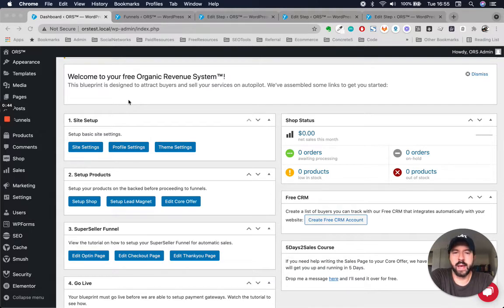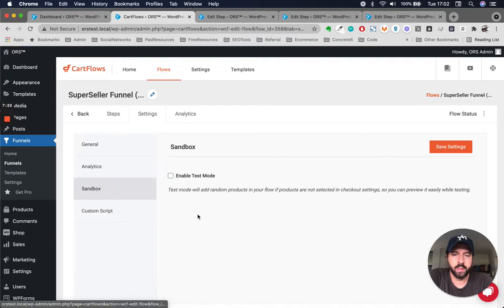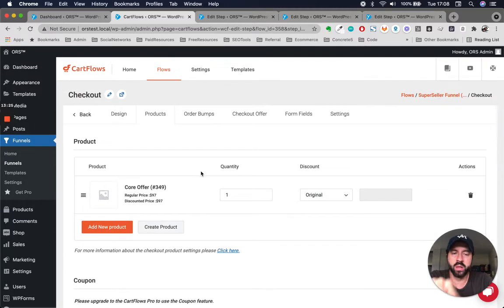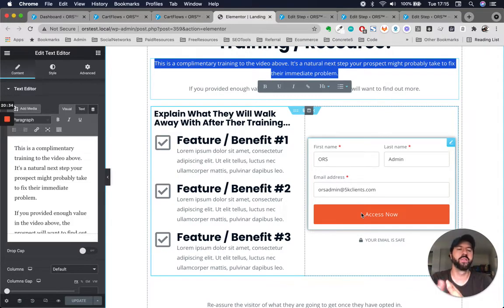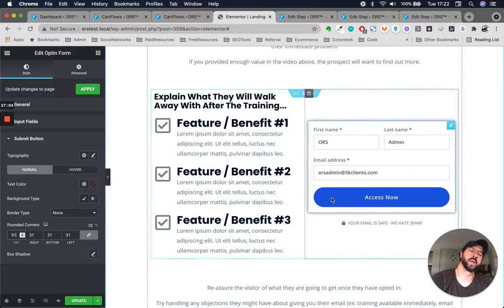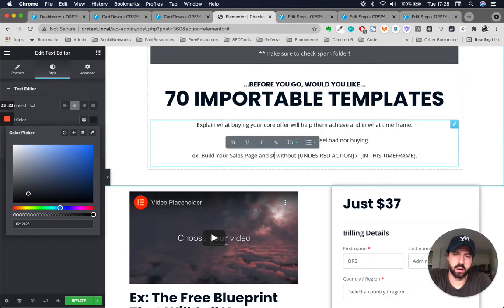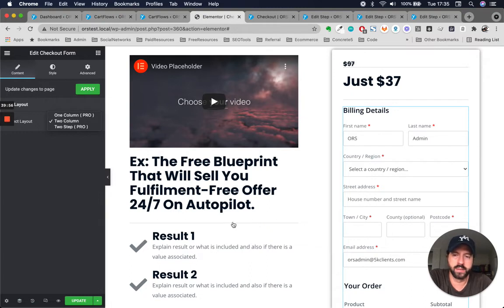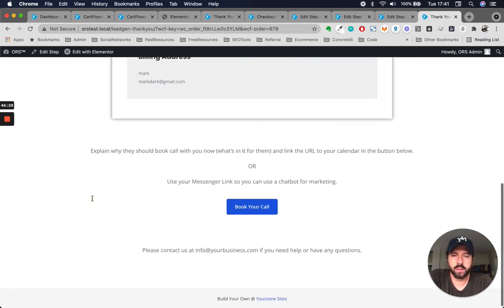[Free Funnel Download] Setup a Lead Magnet & Core Offer Funnel using Cartflows and Woocommerce p2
PART2: In this video we will setup the optin page, the checkout page and thankyou to be used in a lead generating + client generating Funnel using Woocommerce and Cartflows.

📢 COMMENT if you would like access to the Plug & Play Wordpress Blueprint, already setup to sell your freelance or agency services on autopilot.

The Blueprint comes with:
- 1 Click Site Import
- Drag'N'Drop Funnel Builder
- E-commerce ready
- Free Hosting